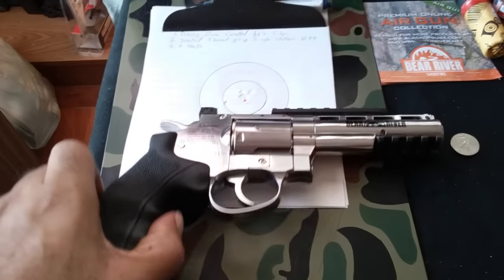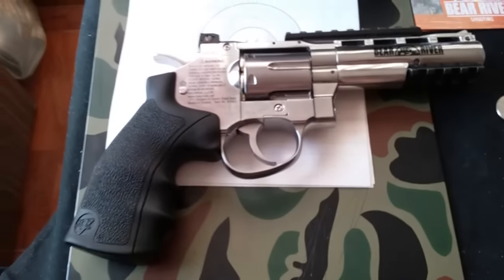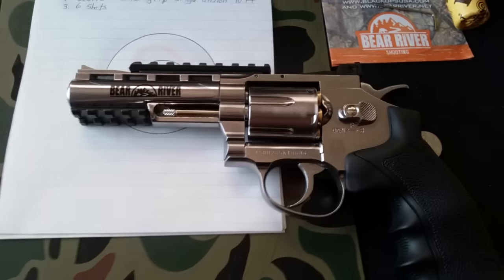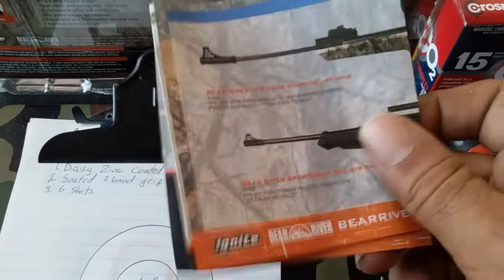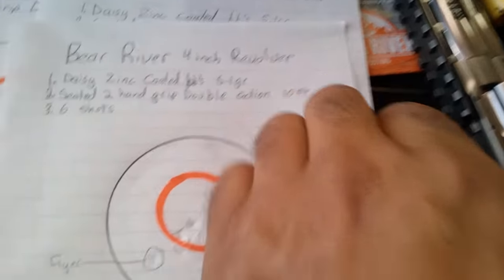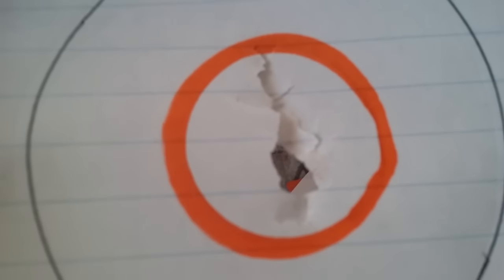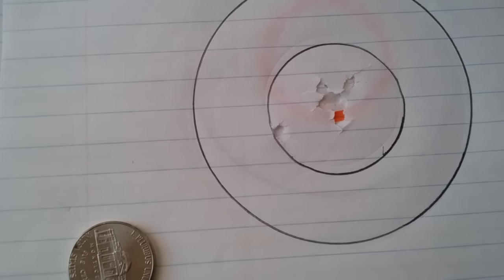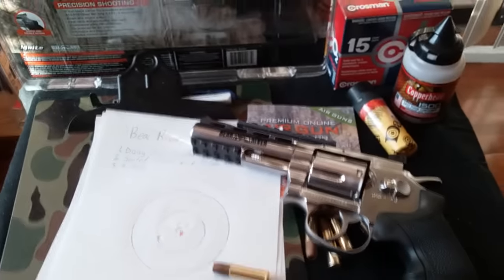Bear river 4 inch co2 revolver review.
Bear river/ignite revolver 4 inch tatical revolver. Walmart 79 bucks. Really nice quality construction. Good accuracy and about 60 to 80 shots on one co2 cartridge.